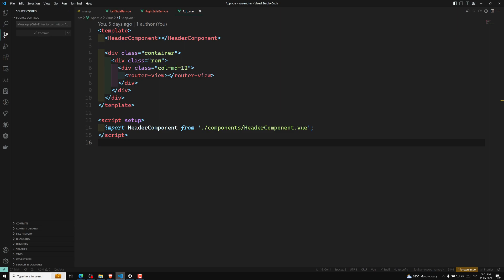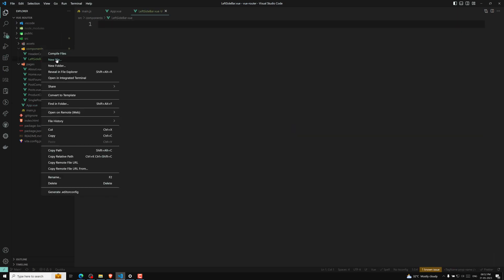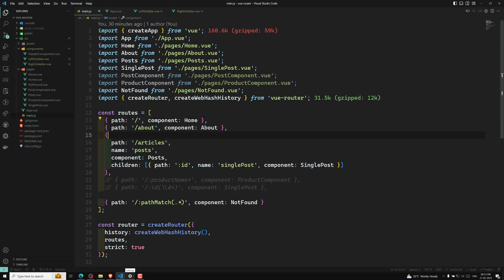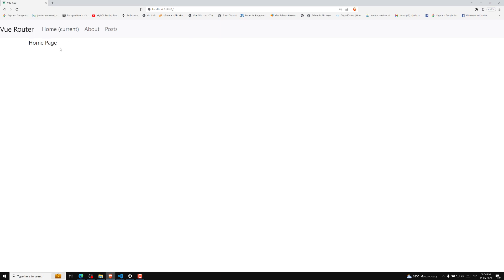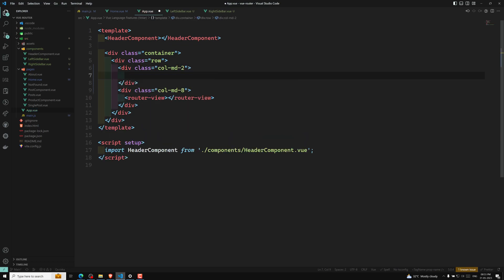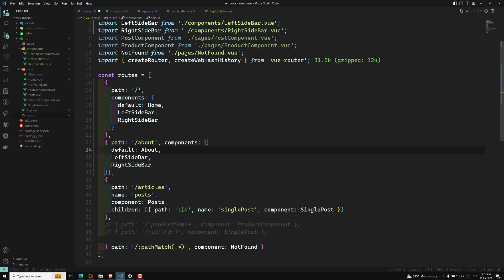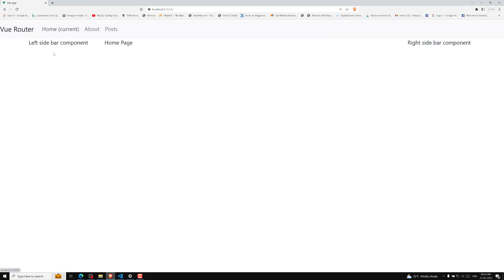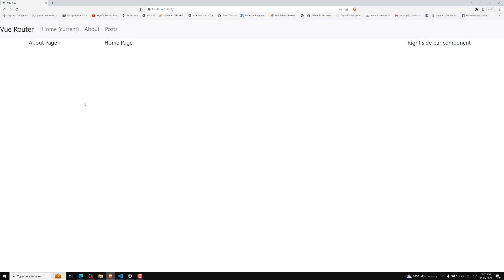60. Named Views in the Vue Router in Vue 3 Composition API - Vue 3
In this video we will see about the Named Views in the Vue Router in Vue 3 Composition API - Vue 3